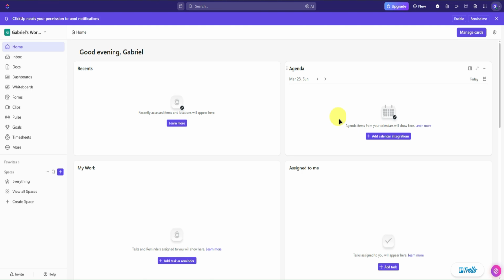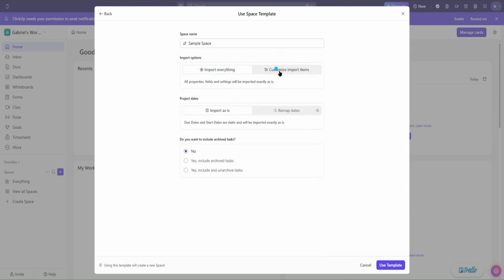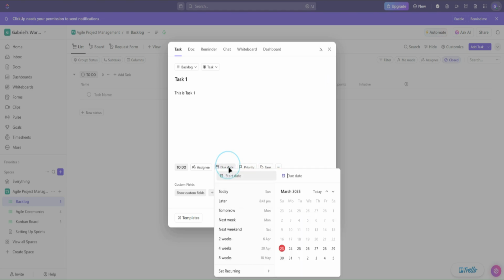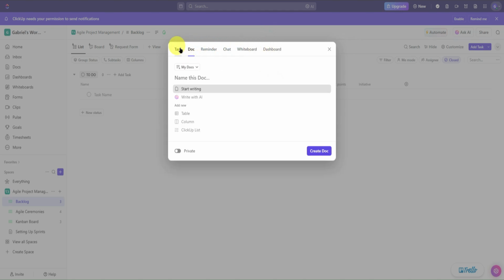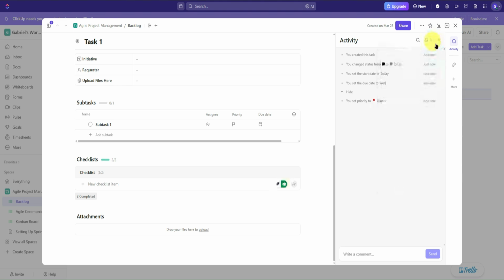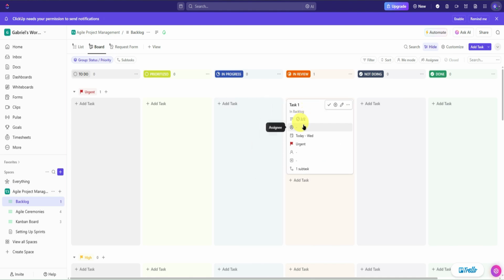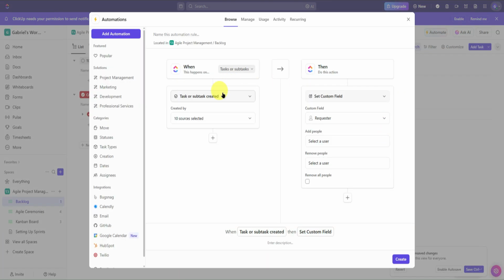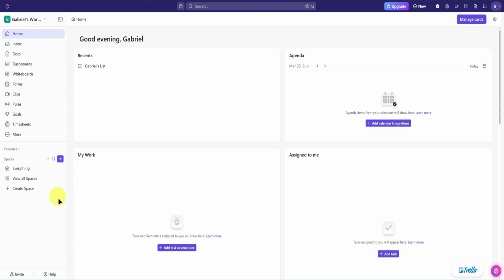How To Use ClickUp As A Complete Beginner (2025)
In this video, I’ll show you how to use ClickUp as a complete beginner, step by step. Whether you’re managing tasks, organizing projects, or collaborating with a team, I’ll guide you through everything you need to get started.